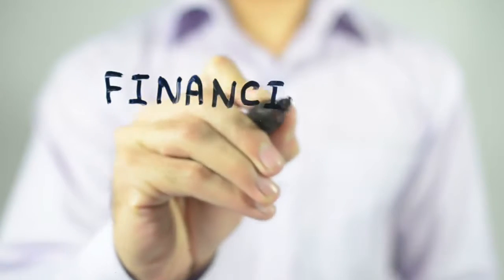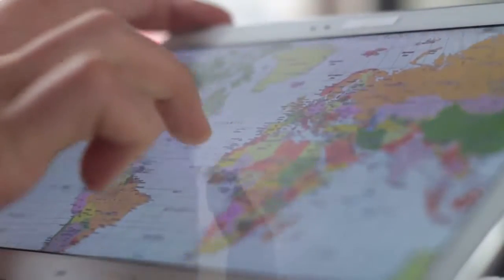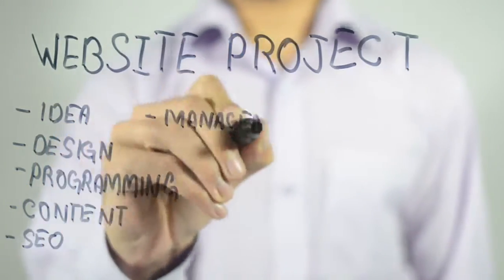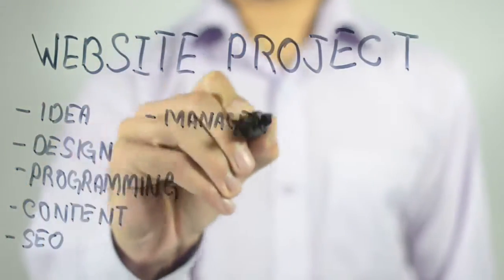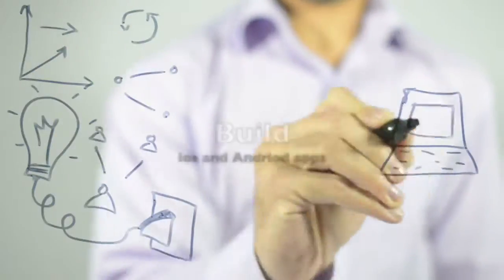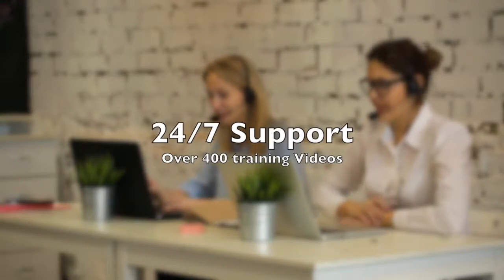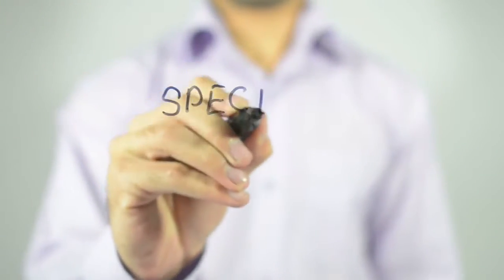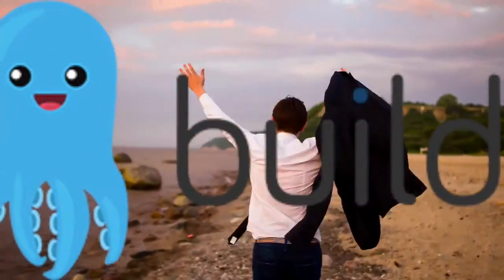Builderall Introduction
The Best ALL IN ONE digital tool suite on the internet, market any business, biz opportunity and more. have instant access now.

#1 Digital Tool Suite on the internet.

Perfect for Work at home Entrepreneur's, site builders, brick and
mortar business, SEO experts, Bloggers and more.